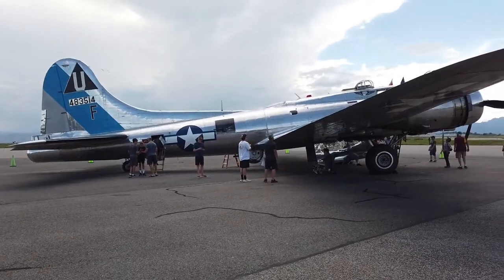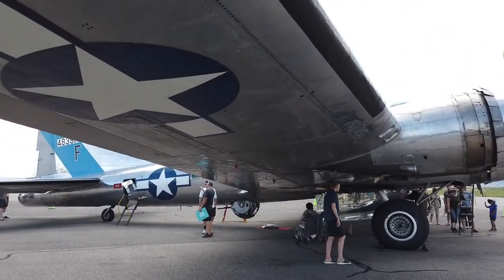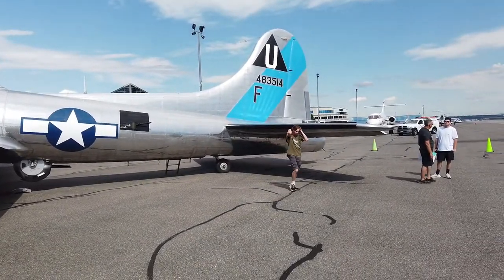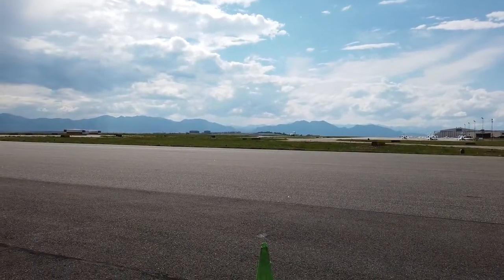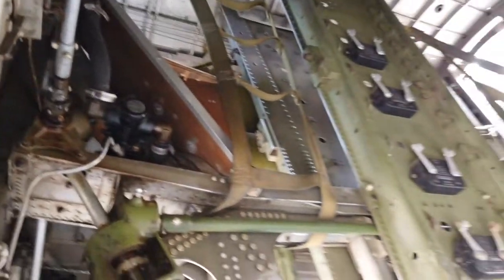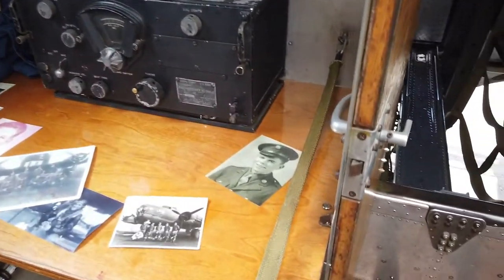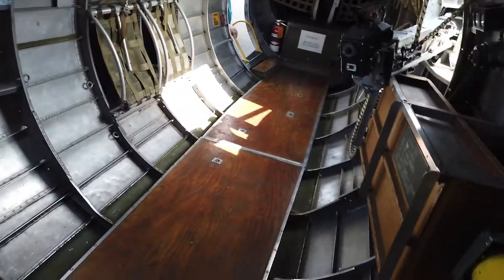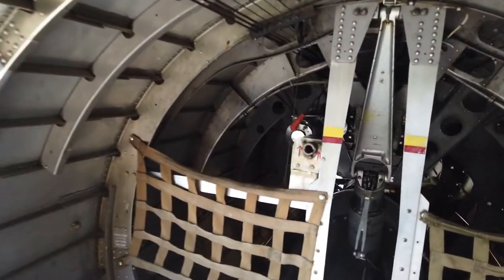B17 Tour And Partial Walkthrough Flying Legends Of Victory Broomfield, CO A Fun Experience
B17 Tour And Partial Walkthrough Flying Legends Of Victory Broomfield, CO A Fun Experience.  On this episode of Large Person Wanderings Tomi and I walked around and partially crawled through the B-17 and let me tell you it is tight on the inside and not easy to navigate.  IT is worth seeing and doing please use extreme caution when around the airplane. What piece of American history.